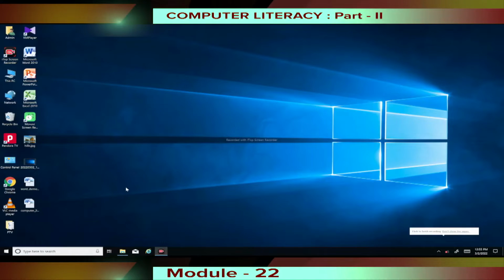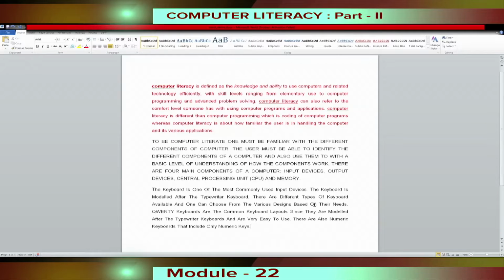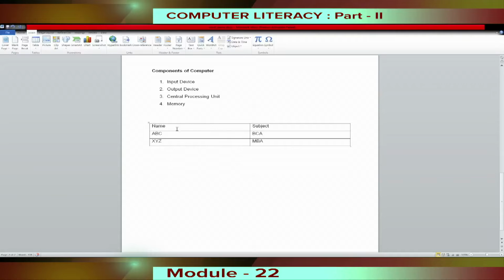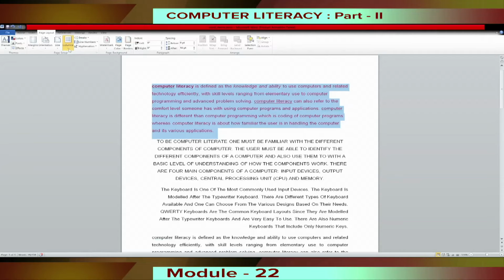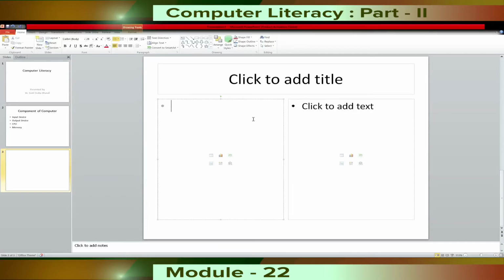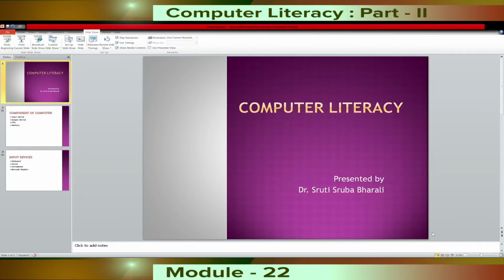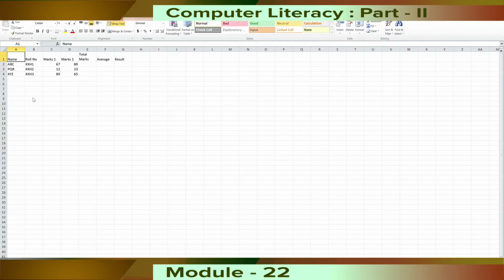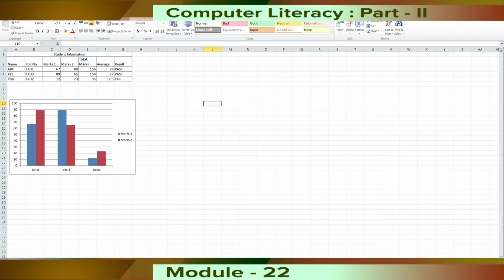Module 22: Computer literacy-Part 2